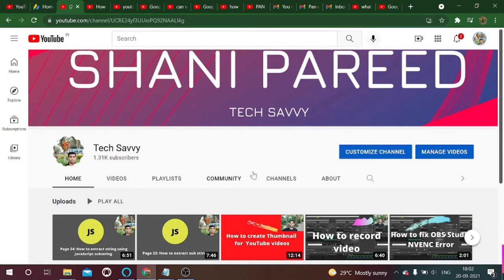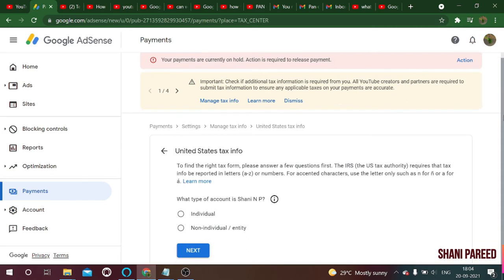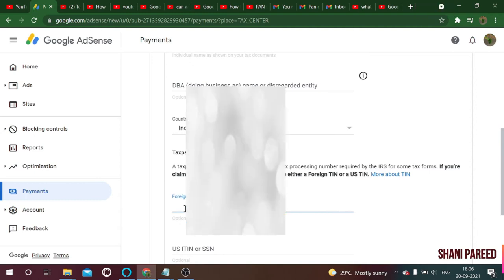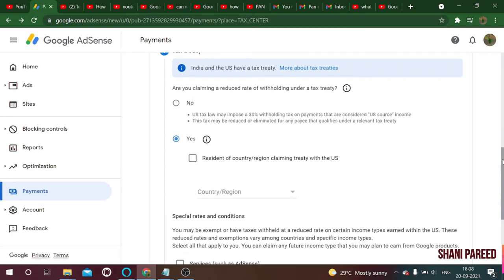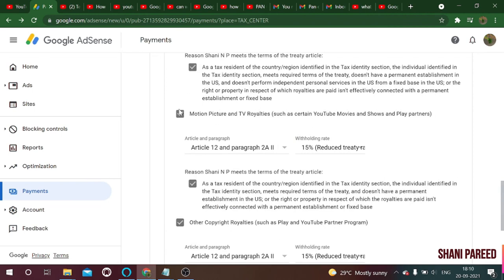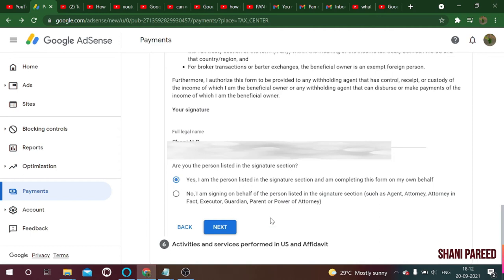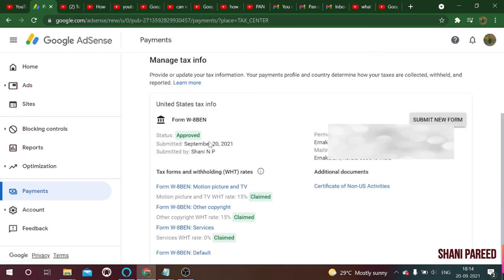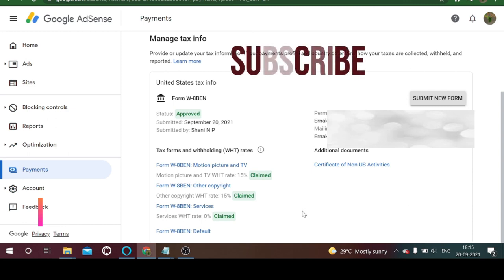How To Submit Tax Information Form in Google AdSense For YouTube| 2021 | Easy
This tutorial is very easily make you  understand how to Submit Tax Information Form in Google AdSense For YouTube .